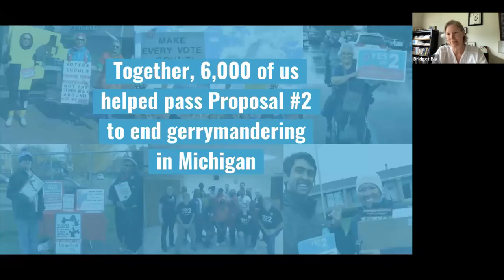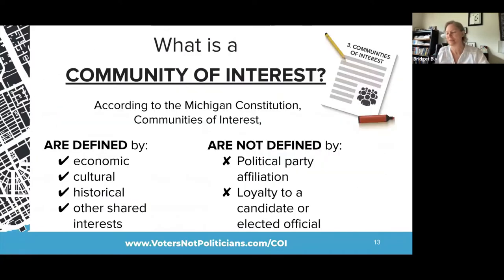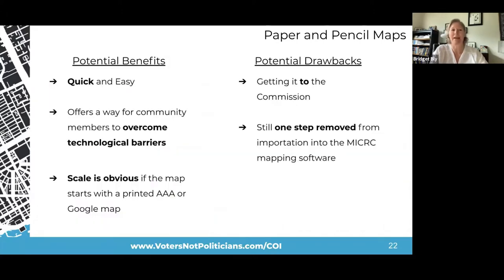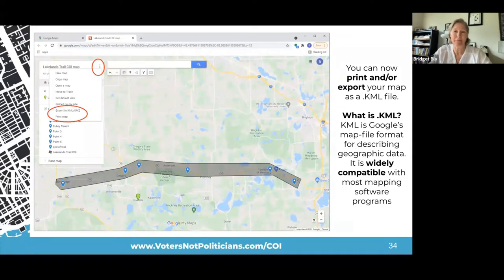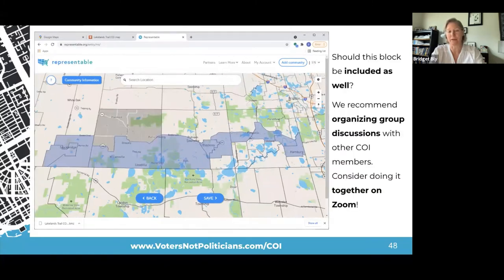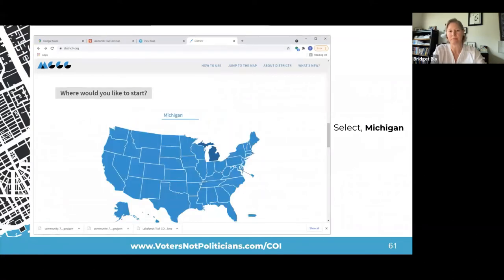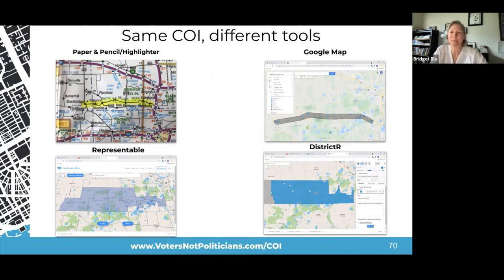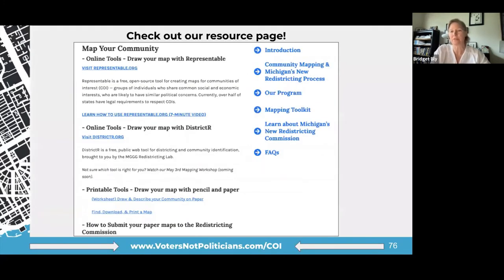Redistricting Town Hall: How to Map Your Community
Presented by VNP volunteer, Bridget Bly. Voters Not Politicians offers insights, strategies, and methods to map your community using free software tools available to the public. For the first time in Michigan history, an Independent Citizens Redistricting Commission will draw the boundaries of Michigan’s state legislative and U.S. congressional districts, with input from the public in 2021.